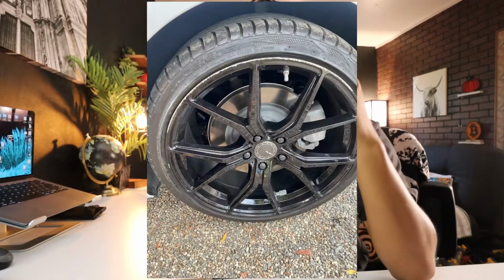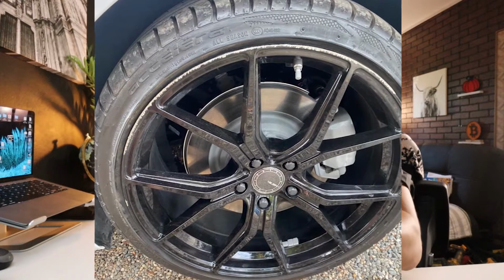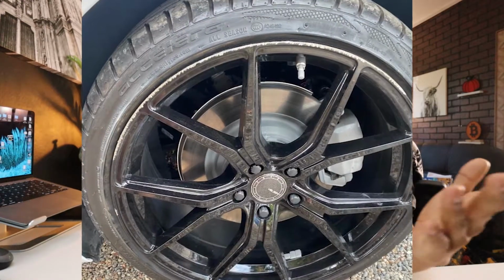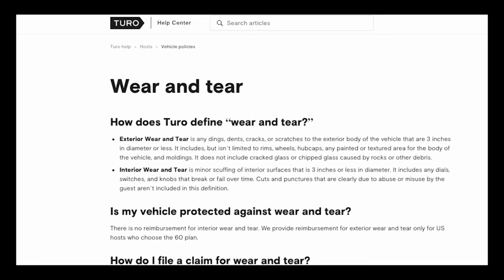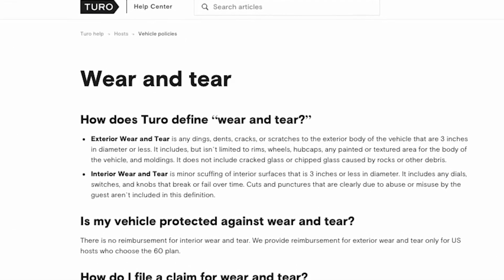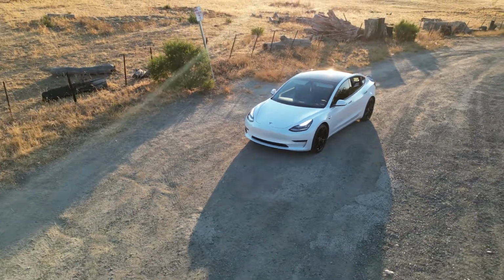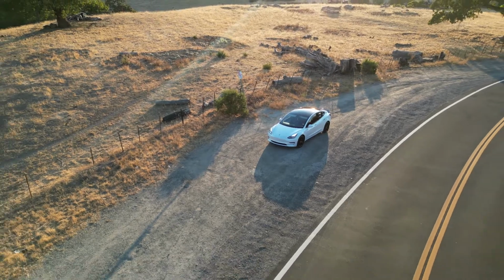Renting My Tesla Model 3 On Turo in 2022 (Client Damaged Car)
Hello,

In this video I show the update on renting my Tesla Model 3. Keep in mind this is my personal vehicle and I don't rent it out as much as i'd like. I did however rent it out when I was out of the country. This video will show a mistake that I had during one of my trips. One of my clients damaged the rims and damage area was over 1ft! Of course, because I didn't pictures uploaded as stated in the video I was not compensated for the damages.

🥕Instacart Referral Share Code: FERNANDOL3212A

ABOUT ME😀

I'm a Junior at UC Irvine, studying Business Economics and trying to get into real estate. I'll be getting my real estate license this summer and I'm currently just hustling to save the most I can. Thank you for reading and hope you have a great day, week, and month :)

💎My Equipment:
- Canon M50

💸Stocks In my portfolio:
Nio stock, PLUG stock, NNMD stock, VFIAX stock, SOLO stock, CCIV Stock